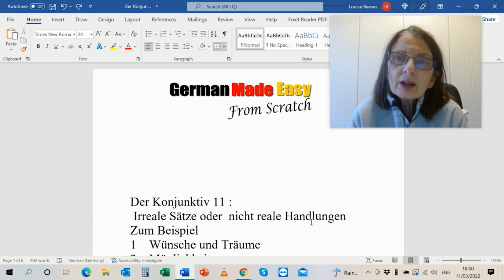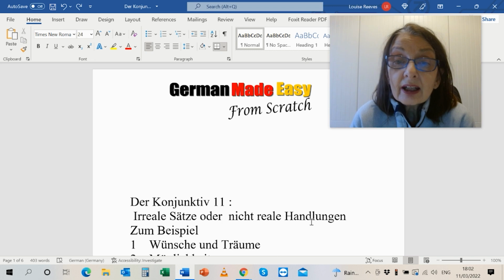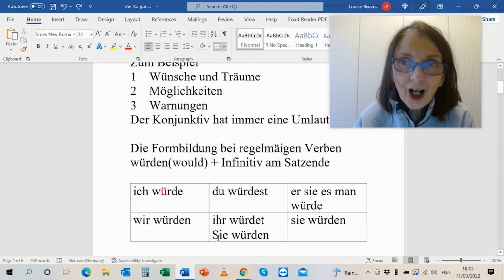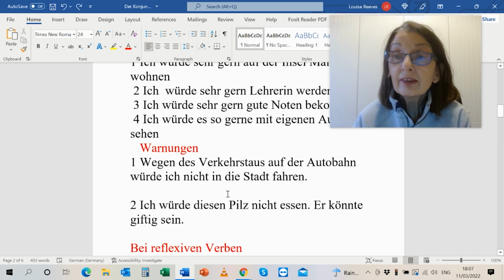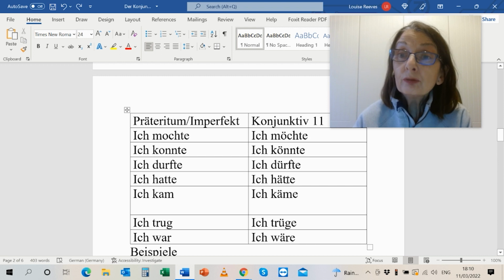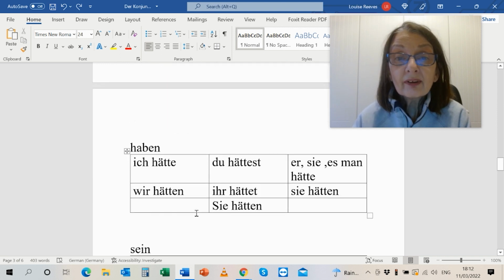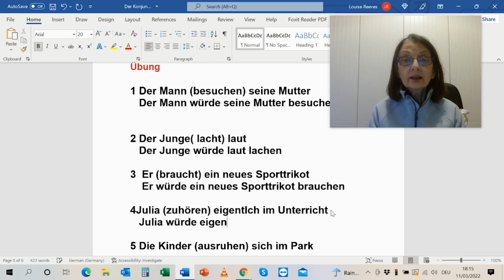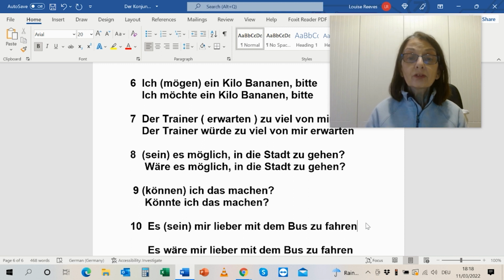A1 Lesson 35 - Der Konjunktiv II | The Subjunctive Tense 2 - Learn German for Beginners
In this video I teach you about the German Subjunctive Tense. This is a very important tense that is used to talk about things you 'would do' but might not actually happen. You will learn the different ways you can use the subjunctive tense and how to form it. You will also be given useful examples of this tense in sentences that you can use.